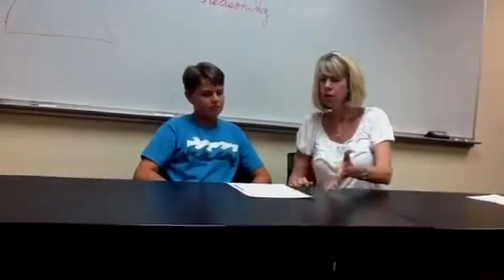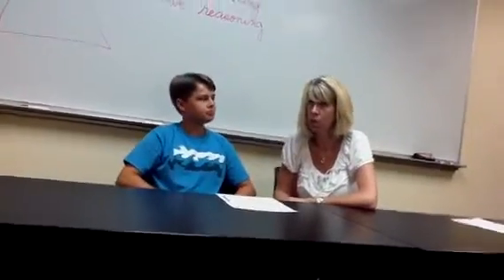FIE NILD A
Student using Dots instrument at training course.